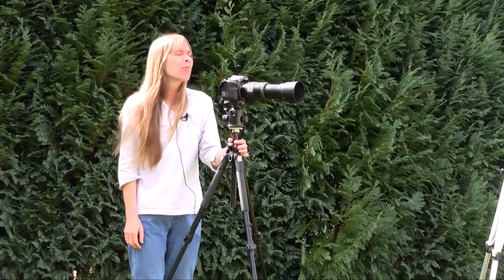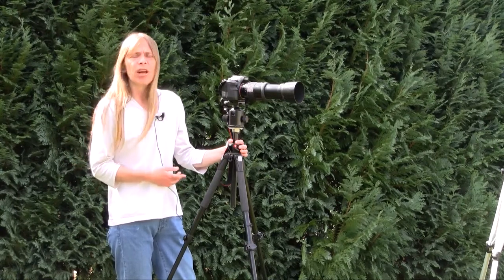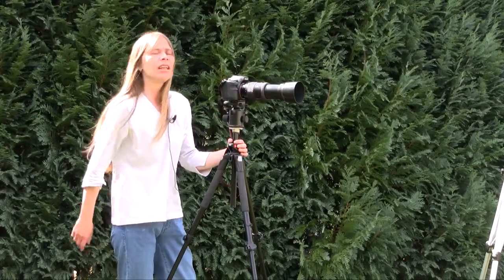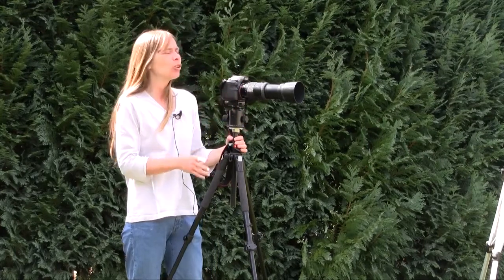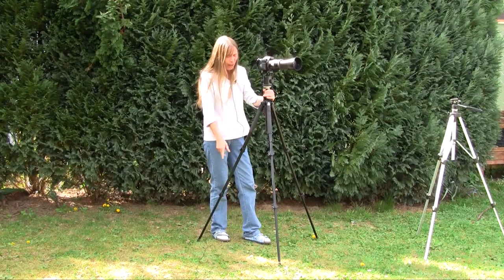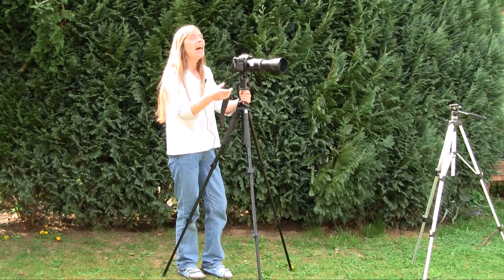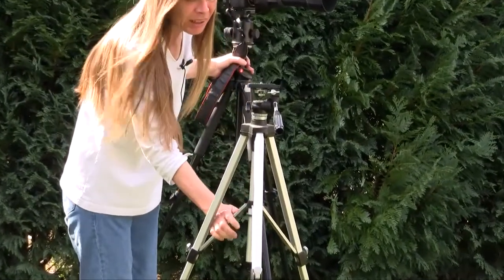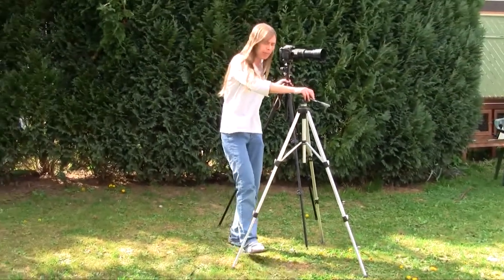Tripods -- tips and tricks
In this video I'd like to show you how differently tripods are constructed and what you should watch out for depending on the way you'd like to work with a tripod.
Further on I'll give you an experiential report on how it is possible to work with a tripod quickly in order to react quickly and flexible on situations coming up more or less suddenly.